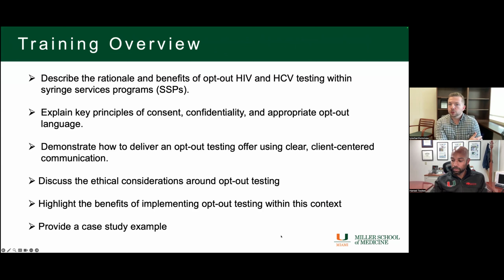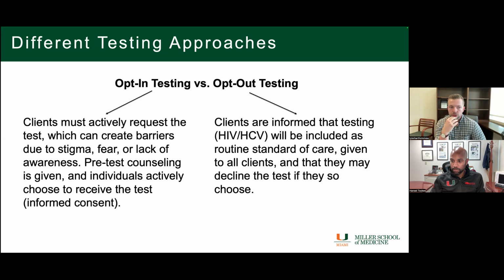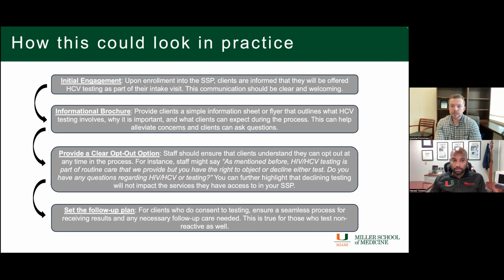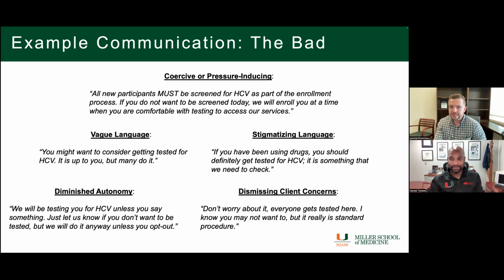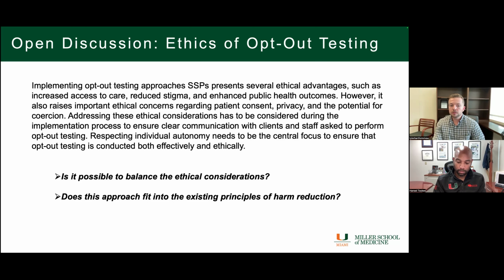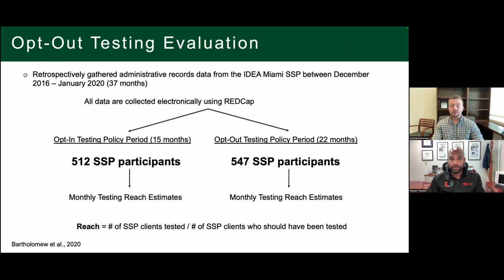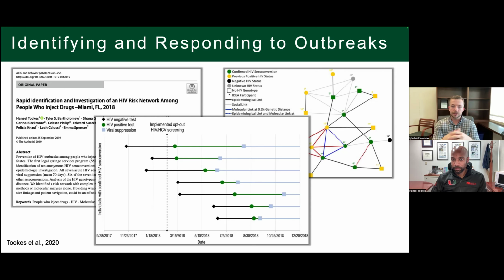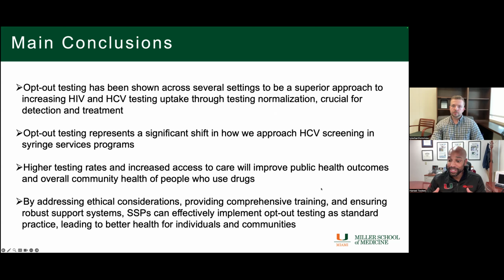IDEA Exchange Miami: Routine Opt-Out HIV & HCV Testing